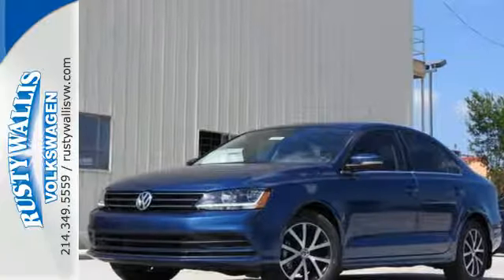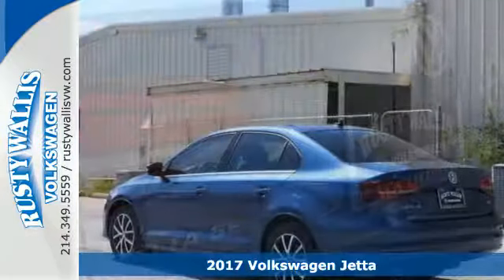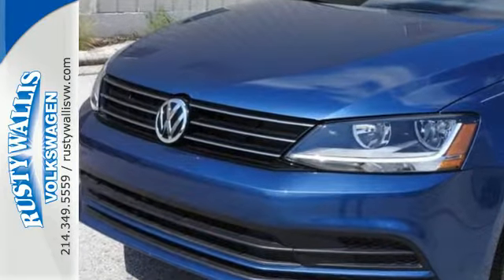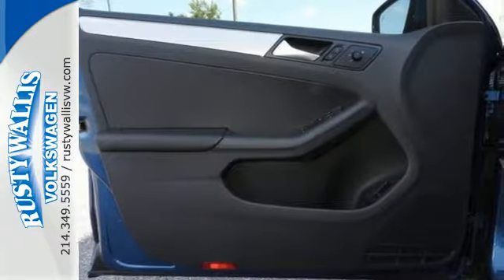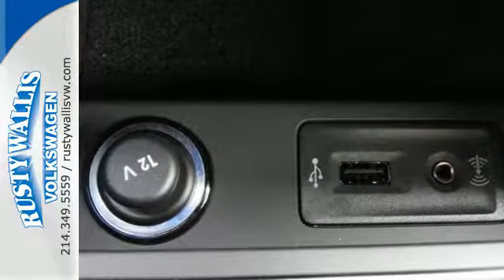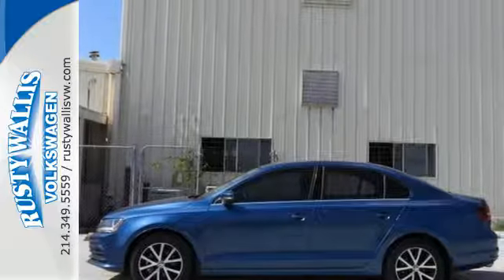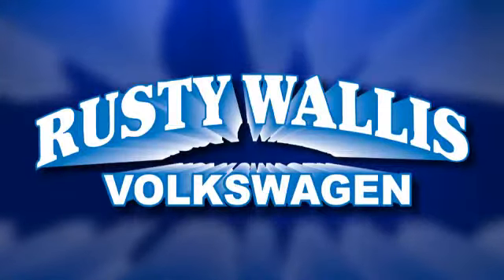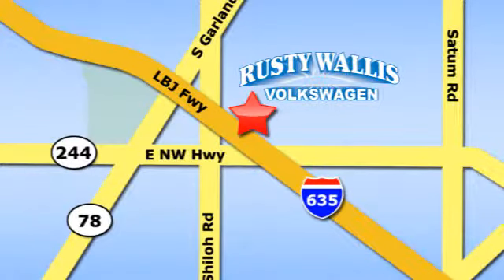New 2017 Volkswagen Jetta Dallas TX Garland, TX V170492 - SOLD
Year: 2017
Make: Volkswagen
Model: Jetta
Trim: 1.4T SE
Engine: 4 Cyl - 1.4 L
Transmission: Automatic
Color: Blue
Stock #: V170492
VIN: 3VWDB7AJ9HM333735
This terrific-looking 2017 Volkswagen Jetta is the rare family vehicle you are trying to find. This vehicle is loaded with all the comforts of home to make your next vacation enjoyable!

Address:
12635 Lyndon B Johnson Freeway